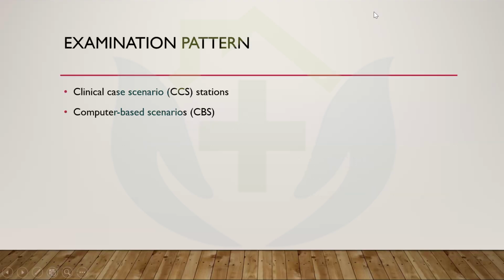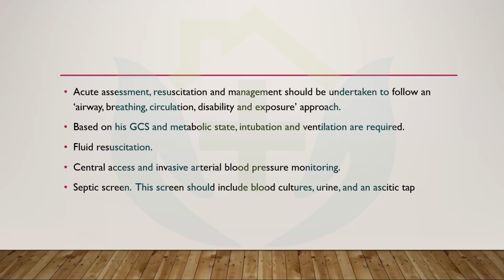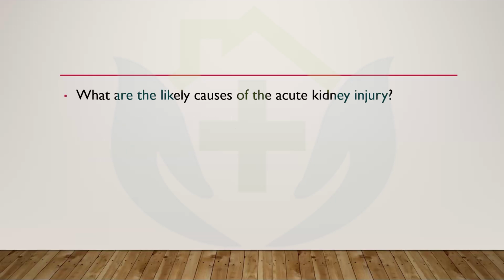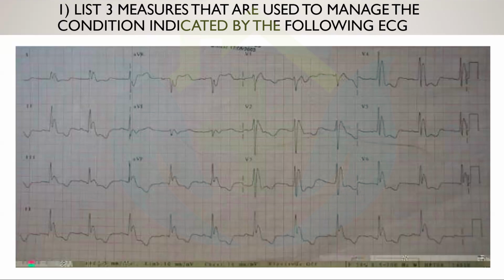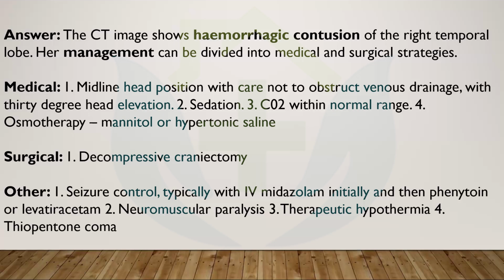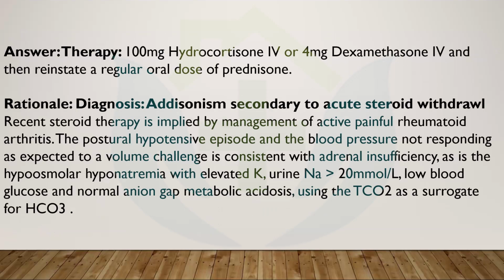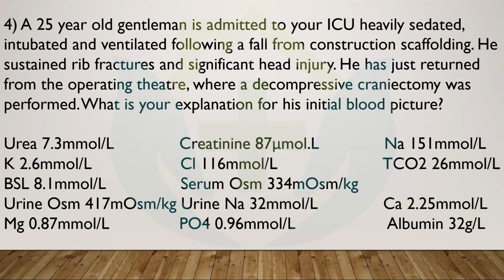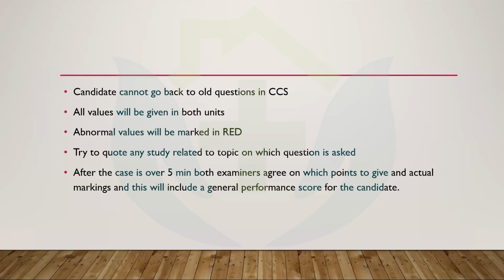EDIC Part II Crash Course November 2024 | Live Debriefing Session Ft. Dr Deepak Gupta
EDIC Part II Crash Course November 2024 || Live Debriefing Session with Dr Deepak Gupta